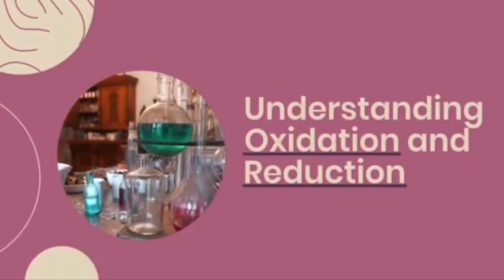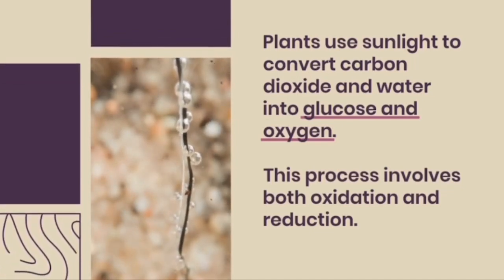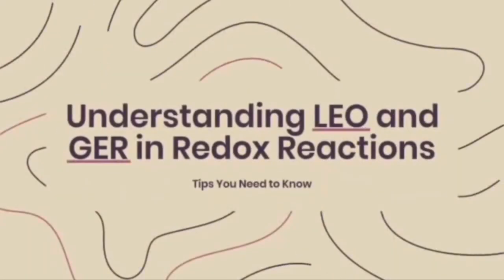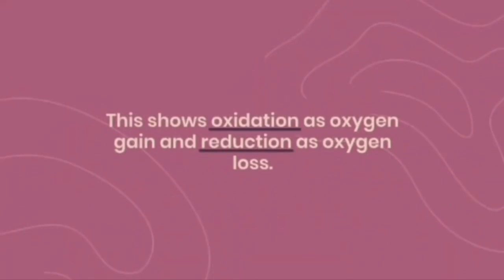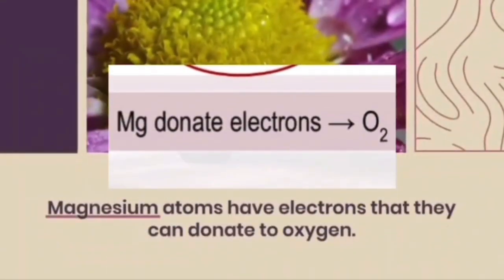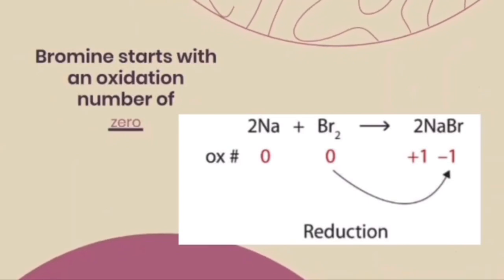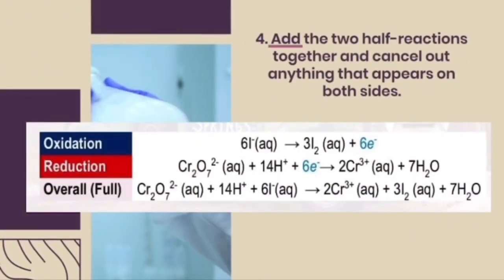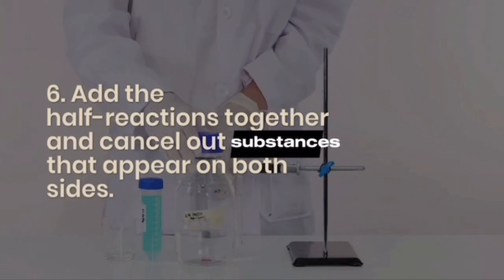CHM131 - CHAPTER 4:REDOX REACTION